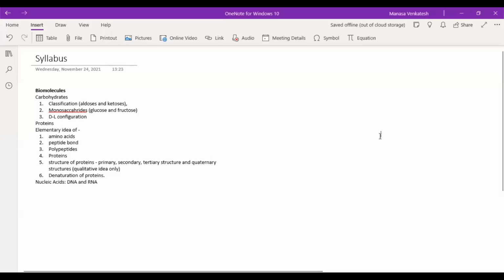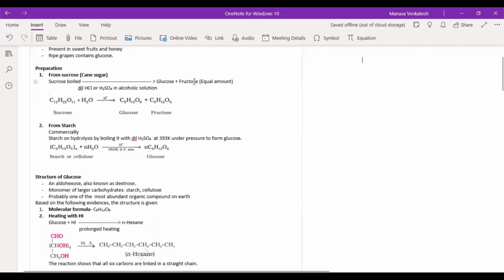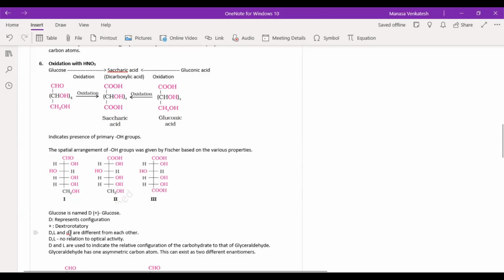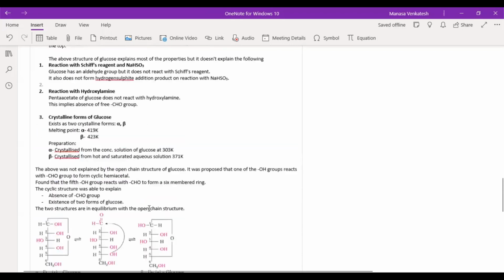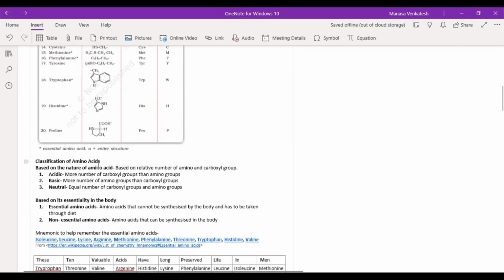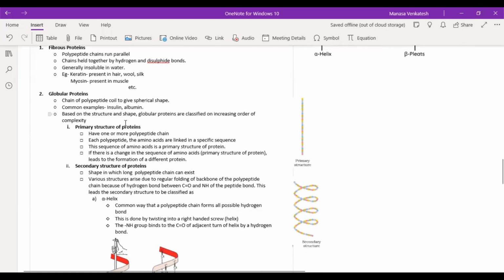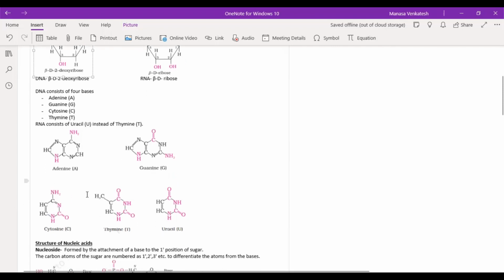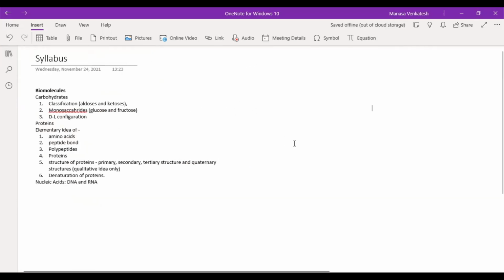Biomolecules- Full chapter in under an hour! (CBSE) (2021-2022)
This video covers the entire chapter Biomolecules as per the CBSE syllabus for the board exam (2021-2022).
00:00 Syllabus
00:28 Carbohydrates- Introduction
06:09 Glucose
21:33 Fructose
24:34 Proteins
40:23 Nucleic Acids